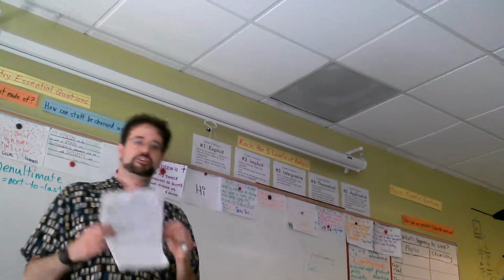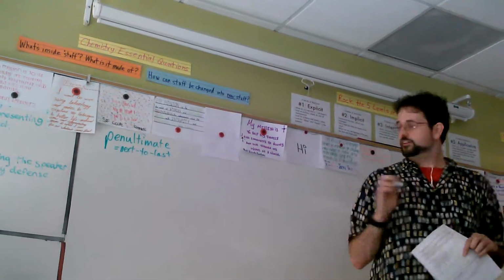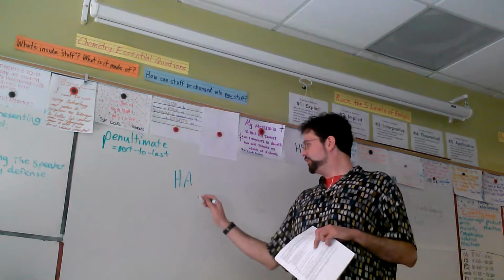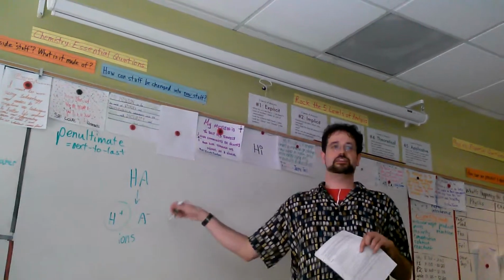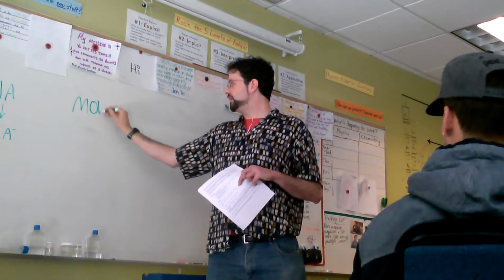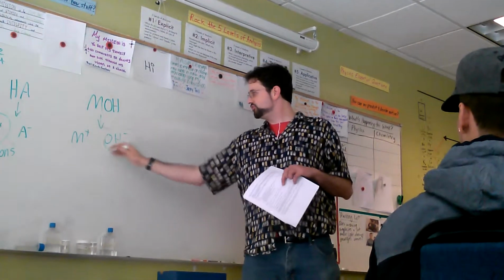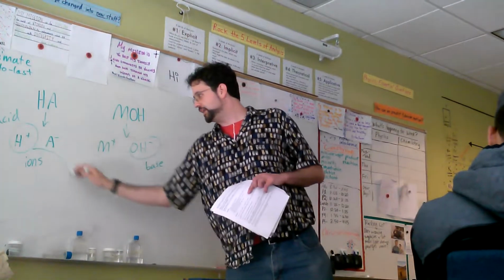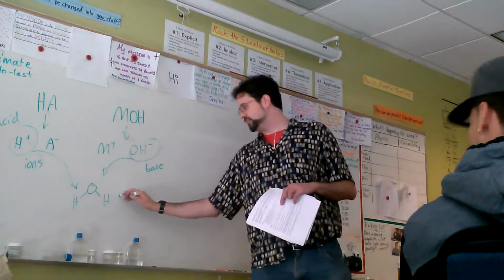Chris' science proficiency